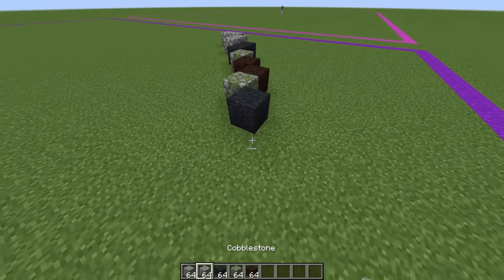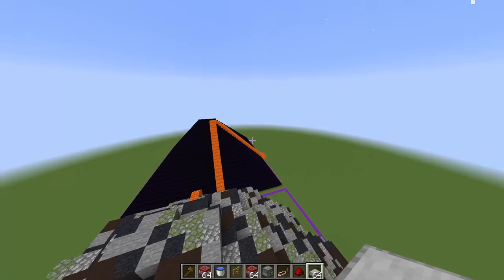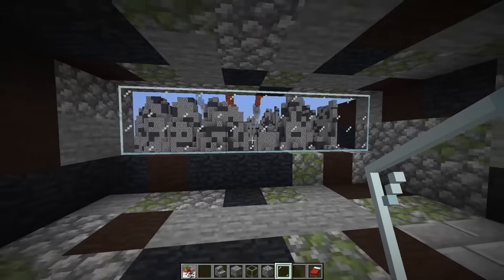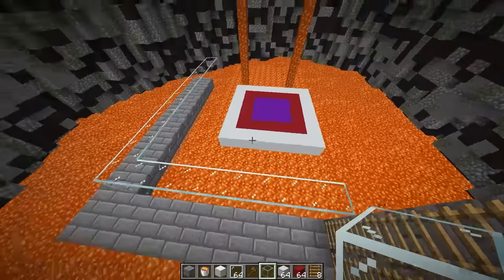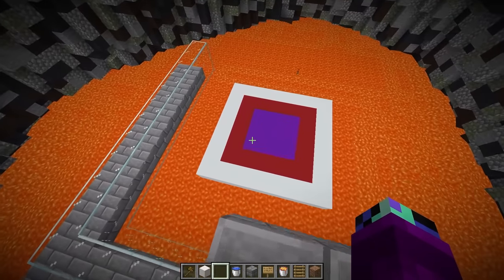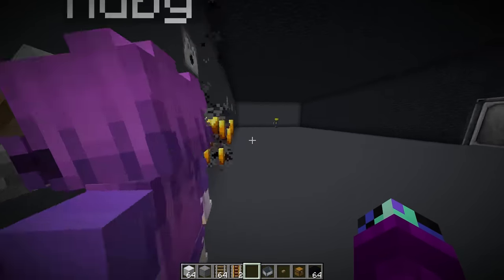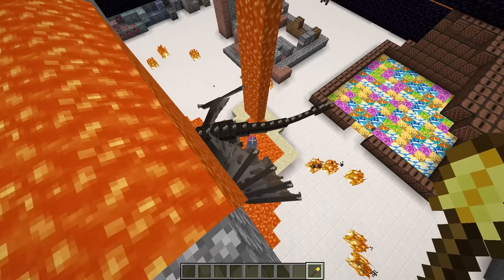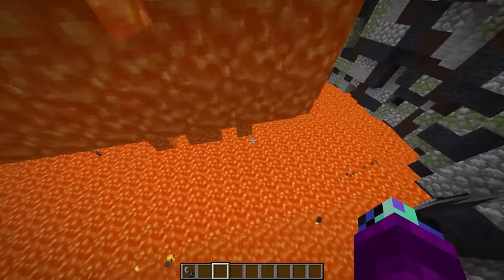GIANT VOLCANO HOUSE BUILD CHALLENGE in Minecraft!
This video Dash, Ruby and Cam are having a volcano house build battle! Who will win? watch till the end to find out!